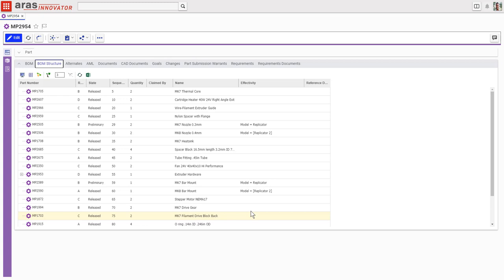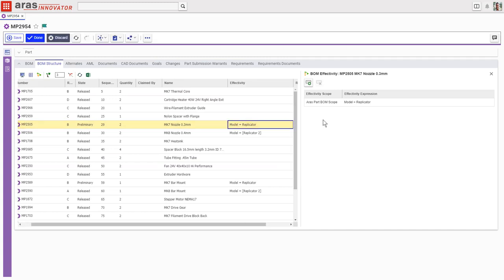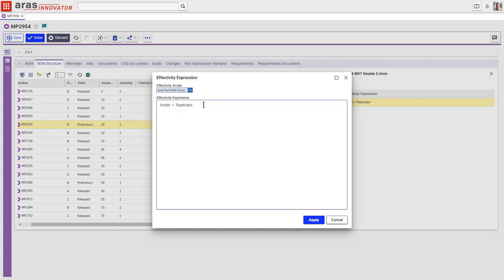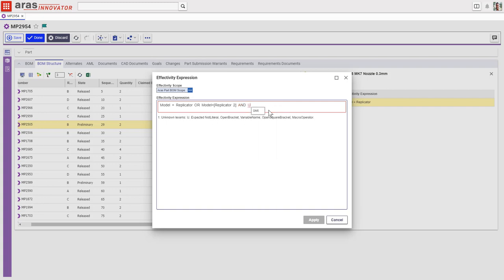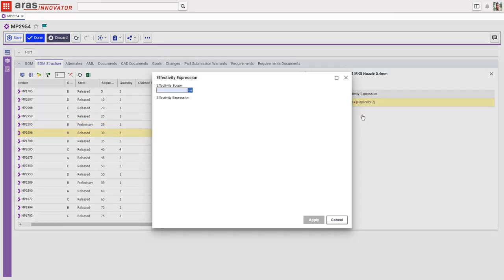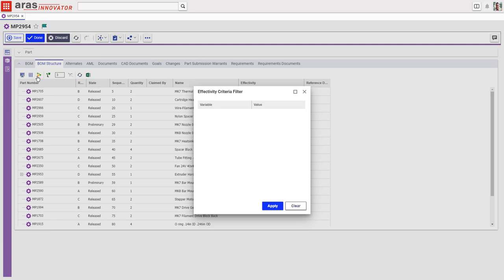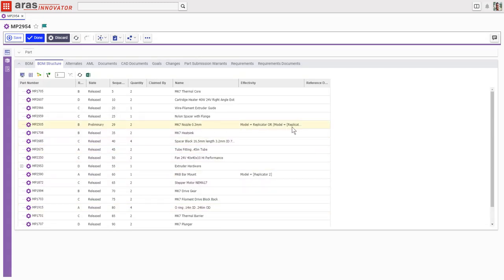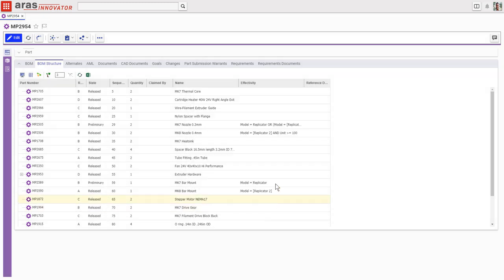Part-BOM Effectivity in Aras Innovator Version 12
Many companies use “150% Bills of Materials”, also called “overloaded BOMs”, to manage multiple part choices in complex products and to handle different product configurations in one place. Effectivity is the condition determining whether to include or exclude an item in a valid configuration.  Aras Innovator Version 12 manages Effectivity in a clear and streamlined new way: with an intuitive user experience, a simple and straightforward expression editor, and fast, powerful filtering.